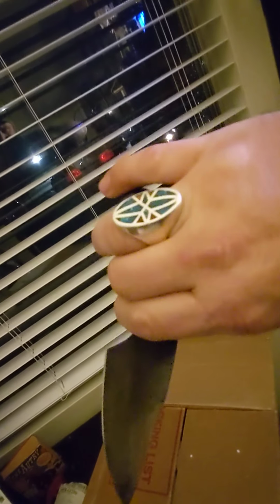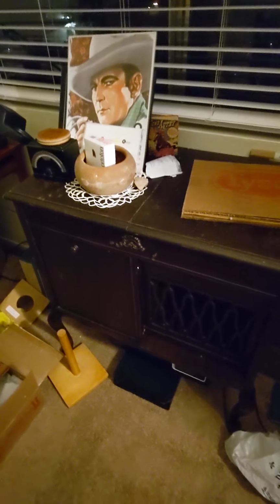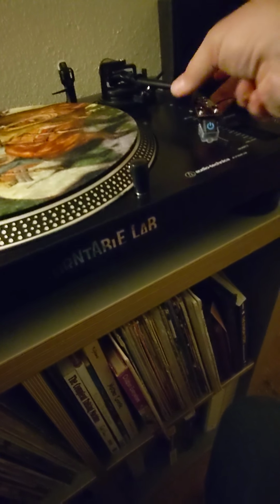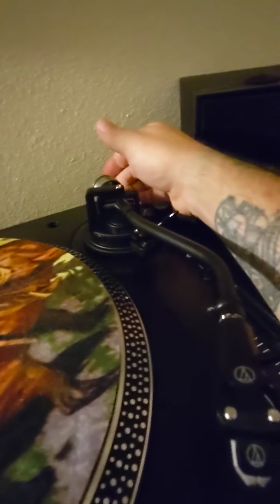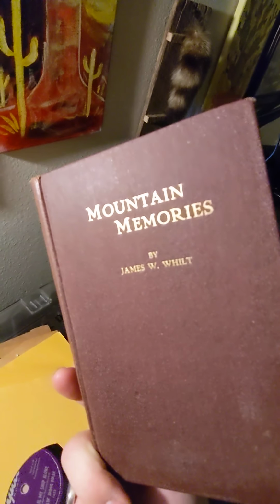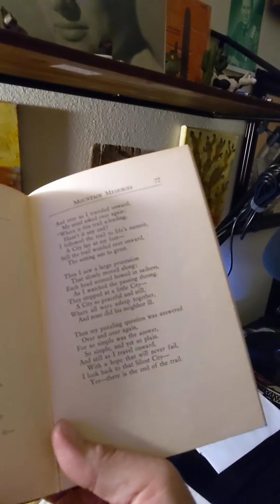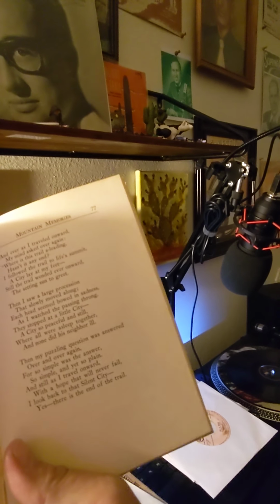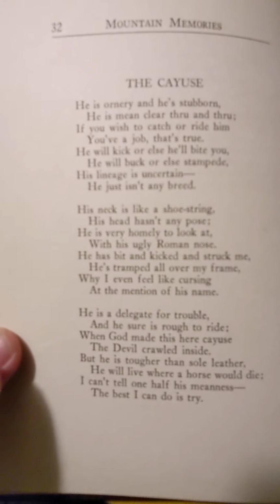unboxing 78s and listening to a few